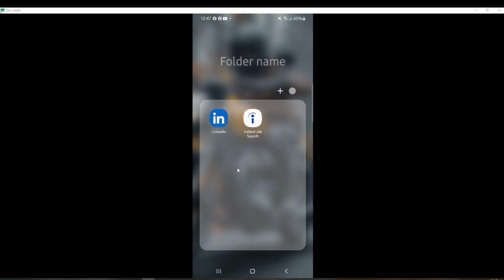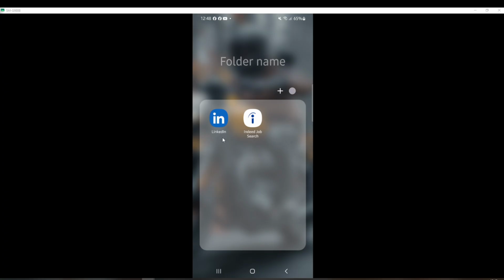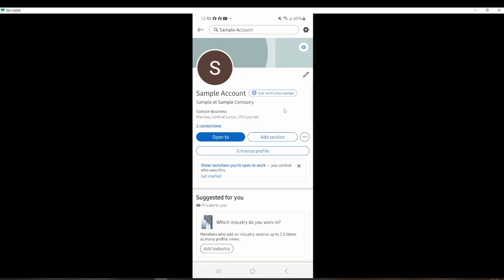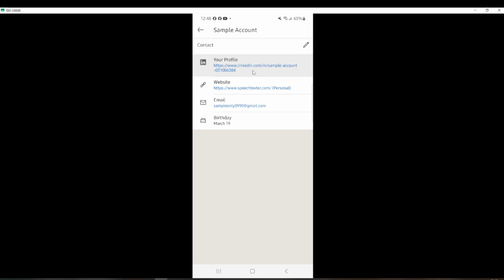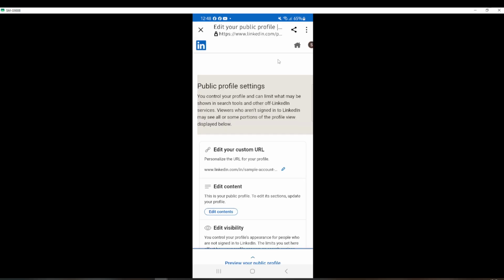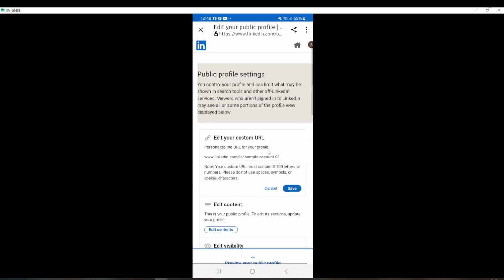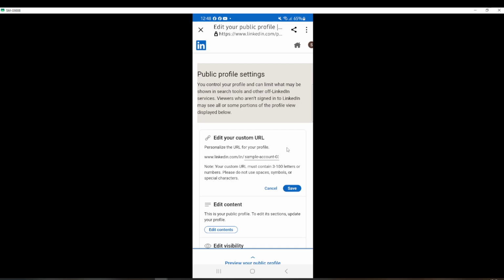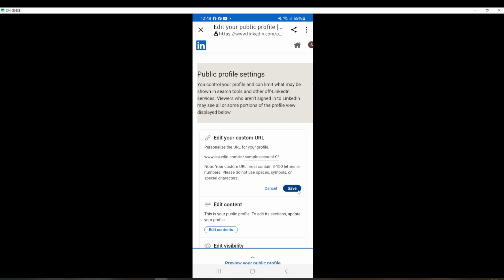How To Find LinkedIn Profile Url On Mobile App [2026 Guide]